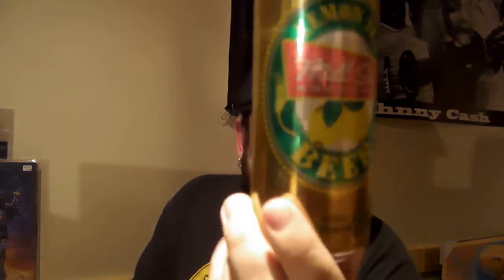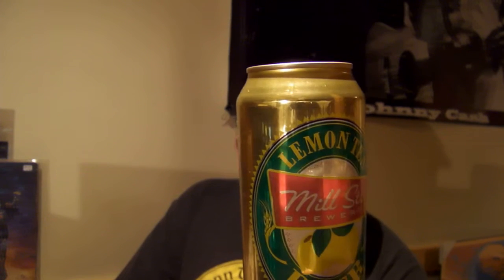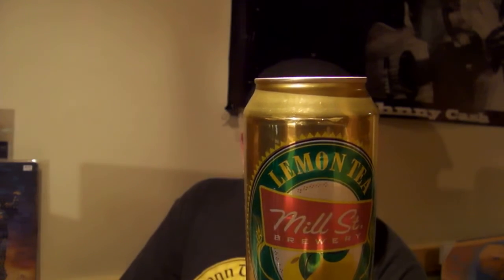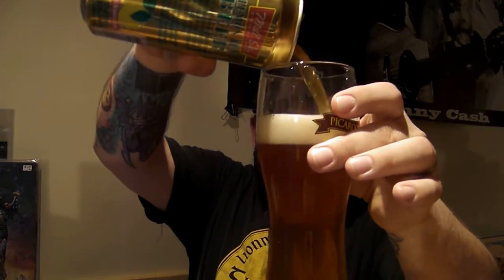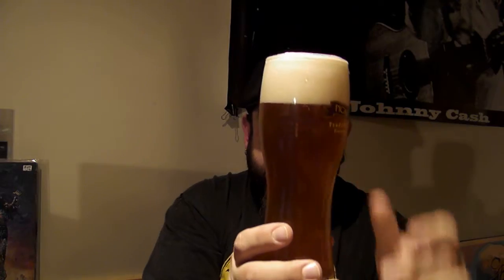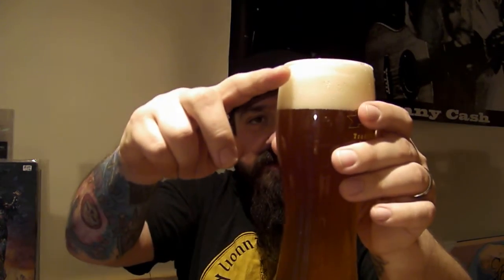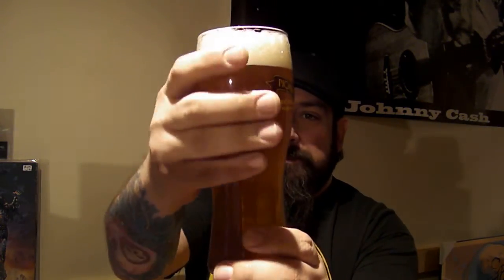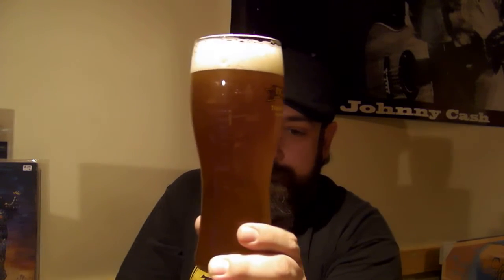Mill St. Brewery's Lemon Tea Beer - Beer Review #96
Another flavored brew, this one from Mill St. Brewery in Toronto, Ontario...let's see how this one tasted eh!!